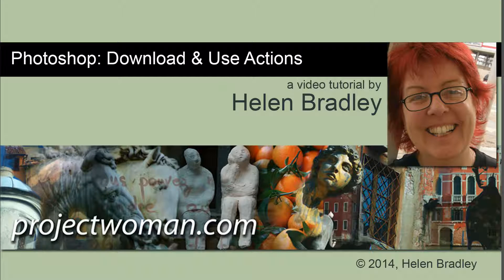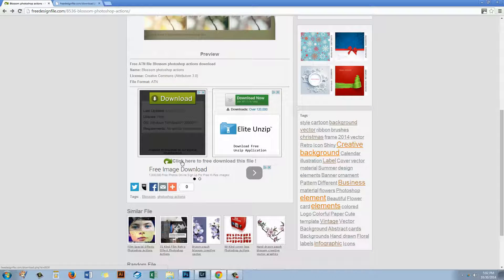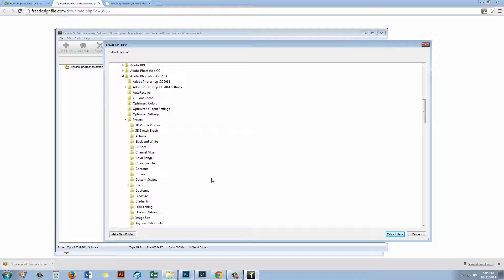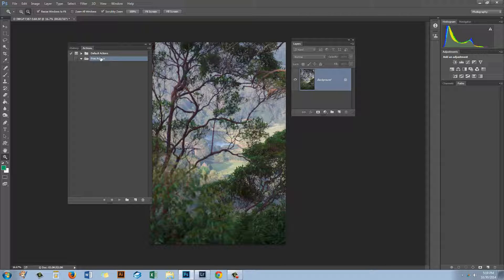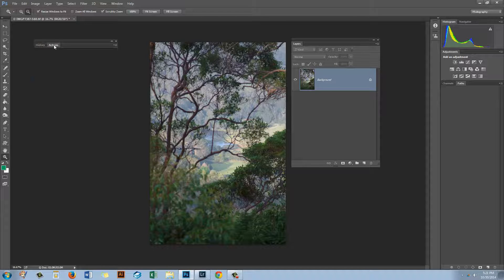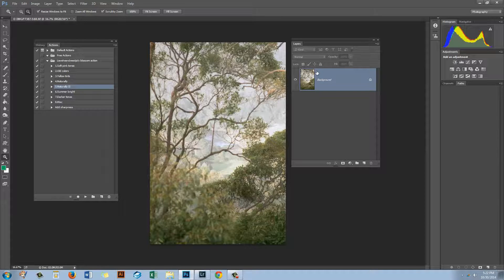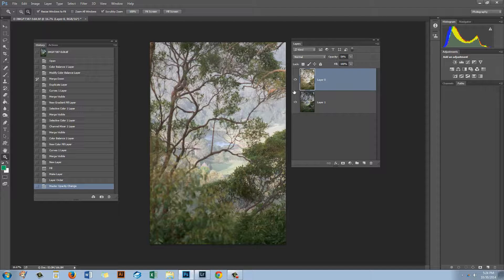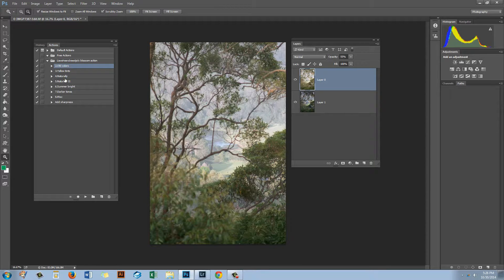Photoshop Actions - How to download free actions, install and run them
Photoshop Actions - Install and Use
Here is the link to download the free Blossom actions I used in this video

Learn how to find free and for fee actions on the web, how to download and install them, and how to use them to edit your photos. You will also learn steps to take to ensure that your original images aren't damaged by the action and how to blend the image as changed by the action with the original image (even if the original image layer isn't there any longer).
At the end of this video you will be better skilled to use actions to edit your photos in Photoshop.